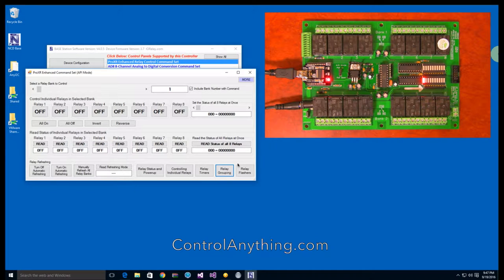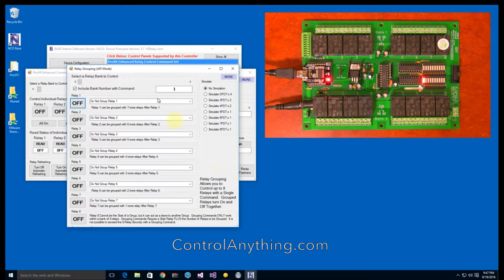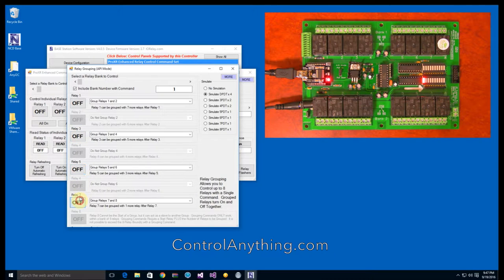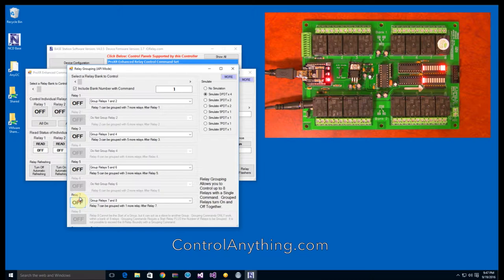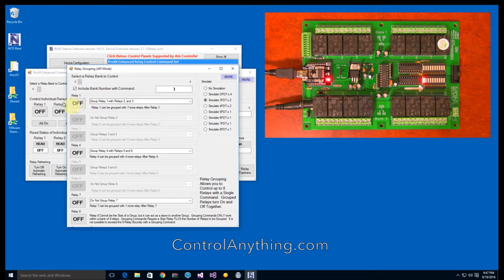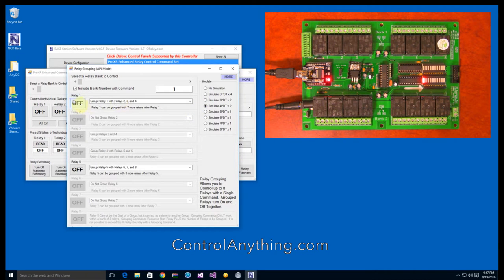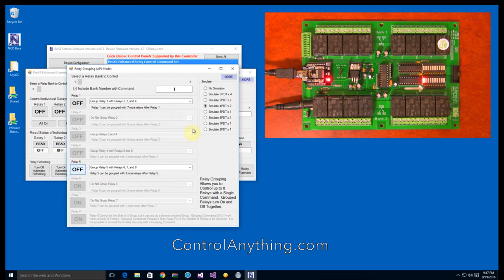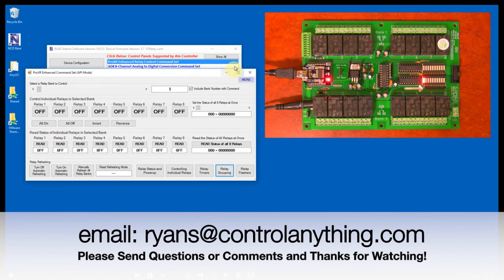Relay Grouping Demonstrated with a 16-Channel USB Relay Controller (ProXR Part 6)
This video demonstrates ProXR relay grouping commands using a 16-channel USB Relay Controller.  This video is part of a tutorial series published on ControlAnything.com: